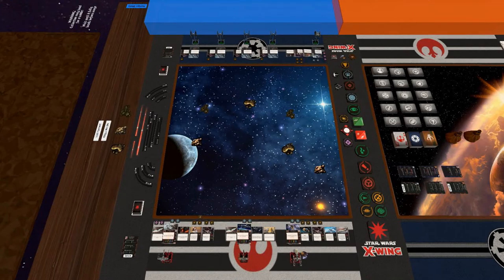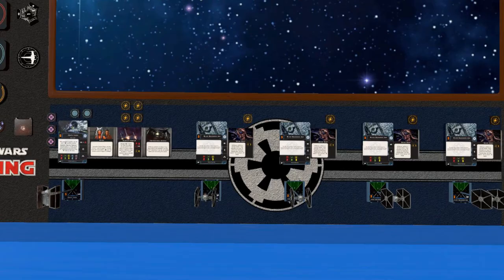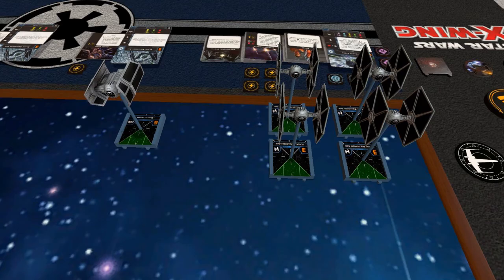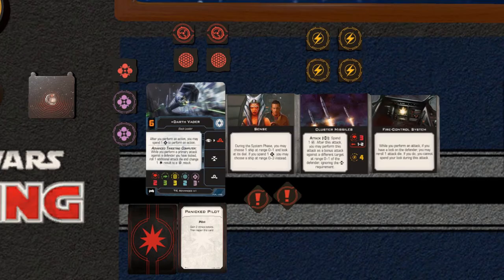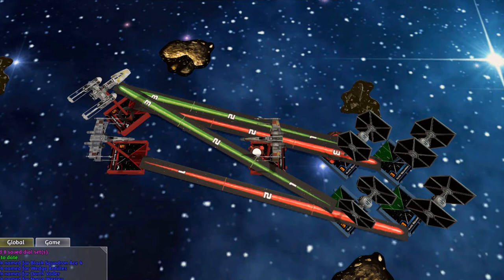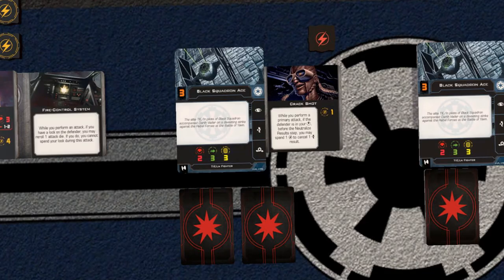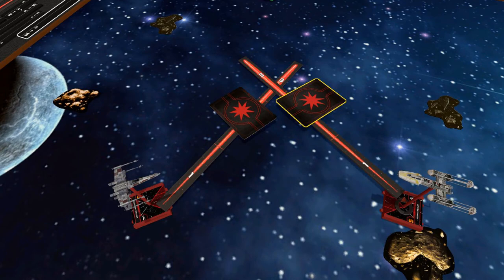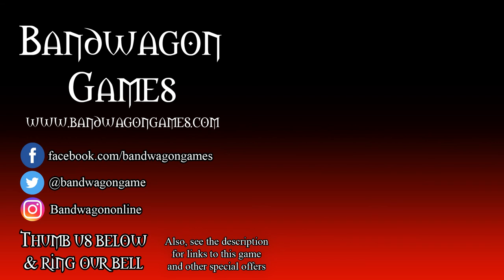Star Wars: X-Wing 2.0 (Second Edition) Battle Report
Today we're bringing you a game of the new X-Wing 2.0, Second Edition.  We have Darth Vader and a swarm of tie fighters against Luke Skywalker, Norra Wexley, and Wedge Antilles in their X-Wings and Y-Wing.

If you'd like to buy this game on our website, you can get it